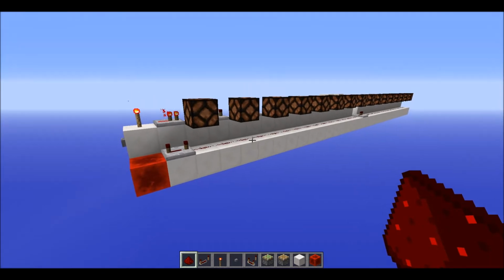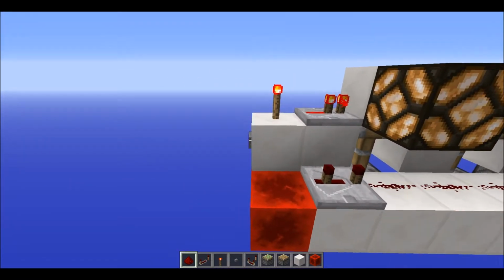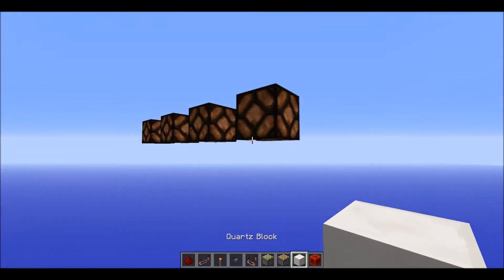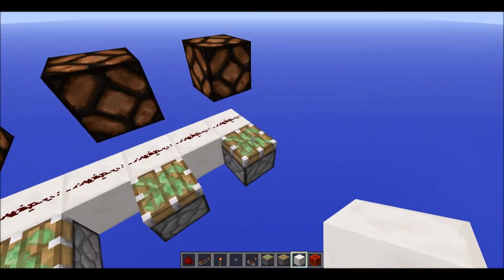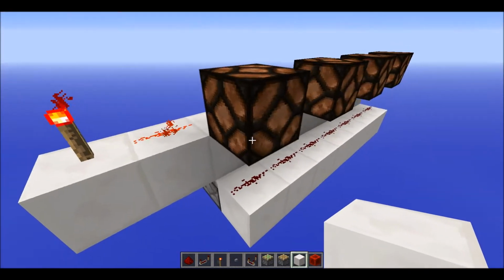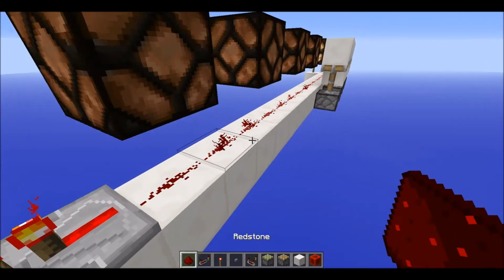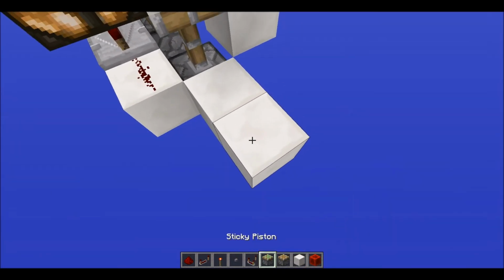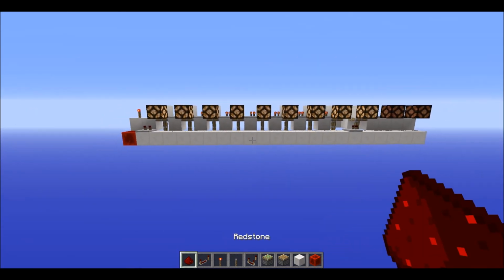Supercharged Pulse Length Visualizer!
in this tutorial i show you guys a contraption that lets you see how long a pulse is! this can also be used to add pulses together aswell!

play with me on this server:
mc.synergyserver.net